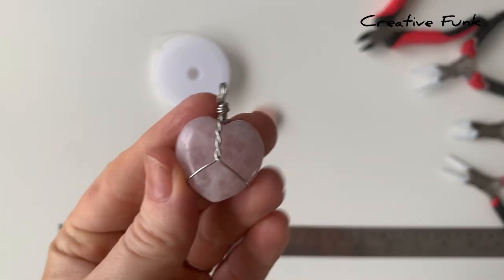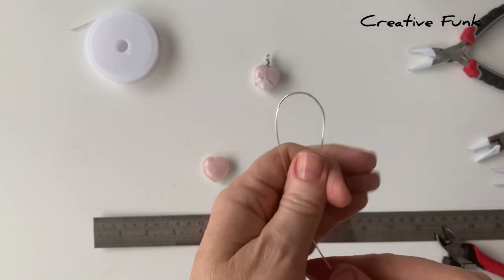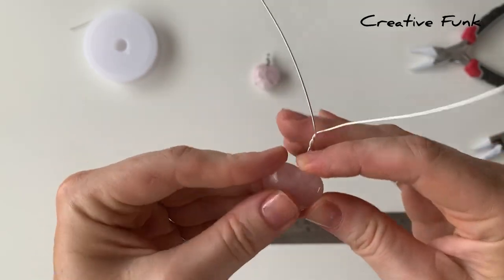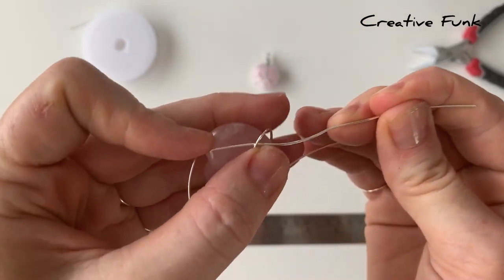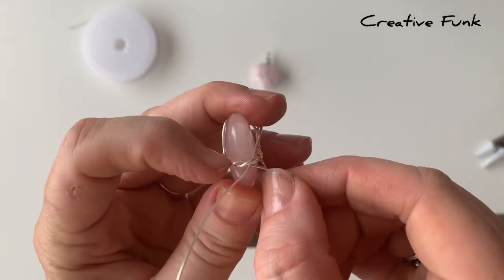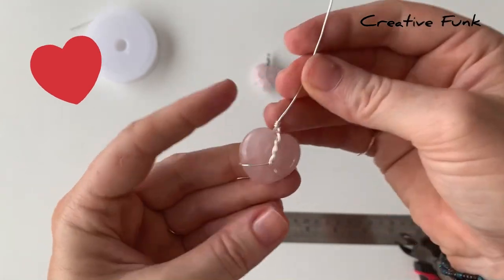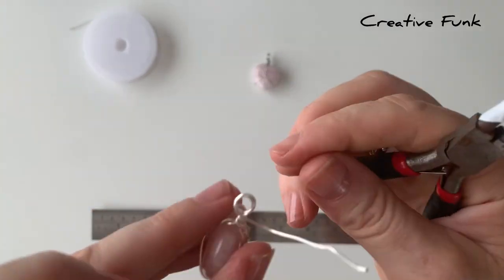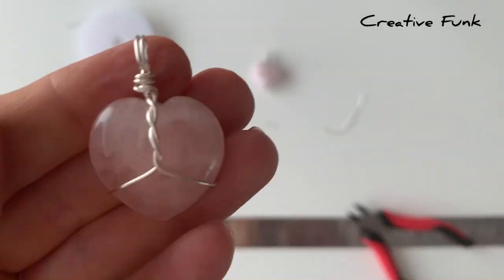How to wire wrap a heart shaped crystal! ♥️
Latest wire wrapped heart design! Follow along and make a beautiful pendant or crystal hanger.

Music thanks to Ikson, song : Home